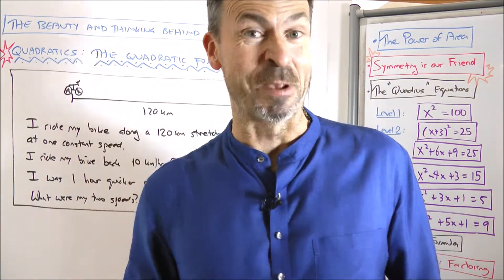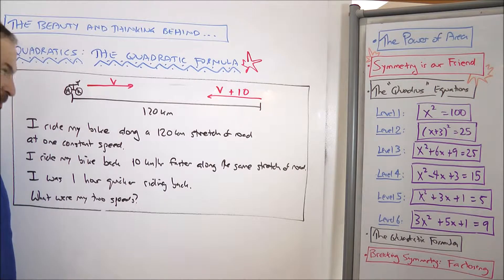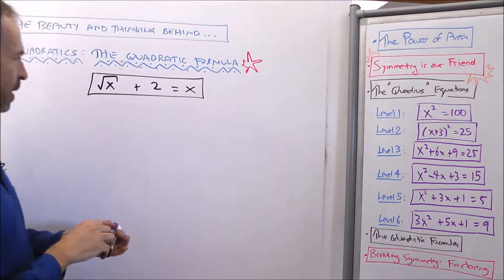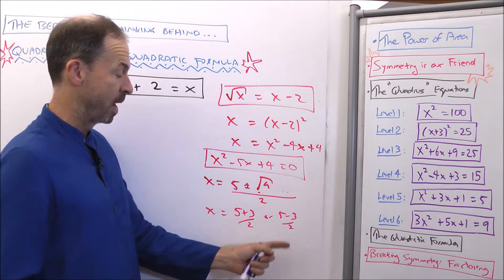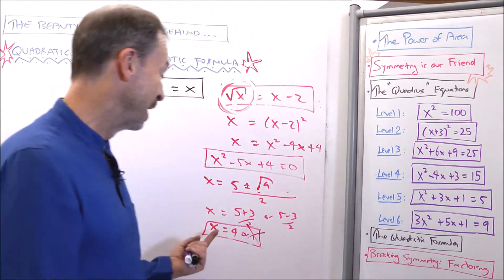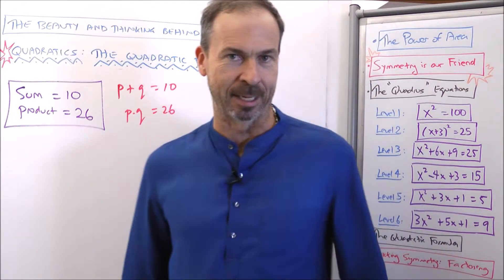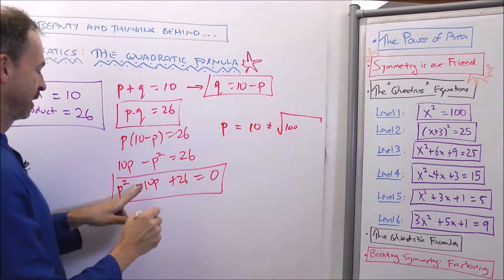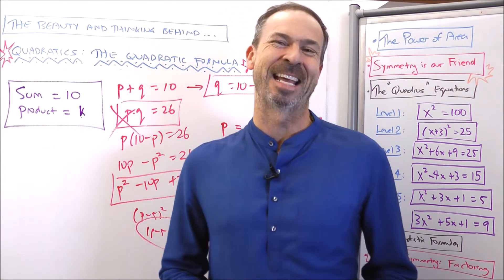Quadratics: Lesson 2.3